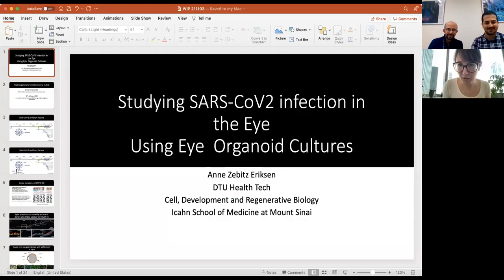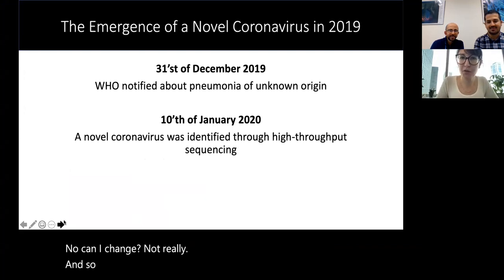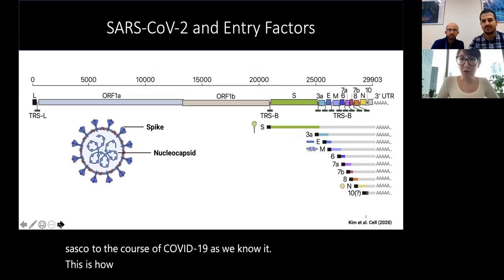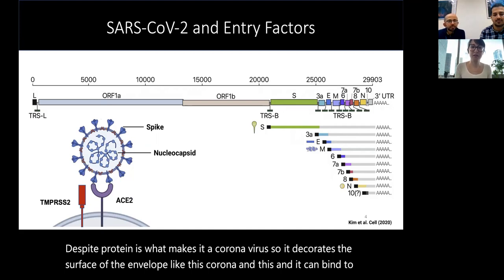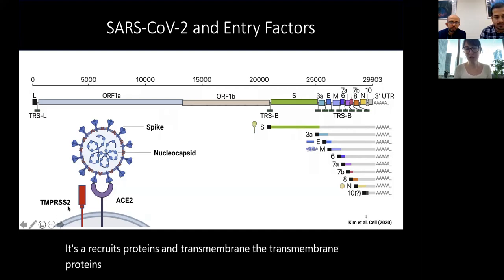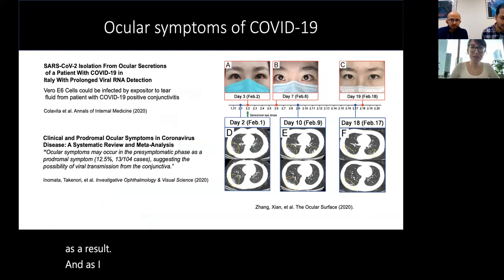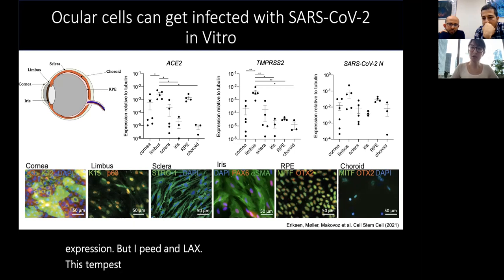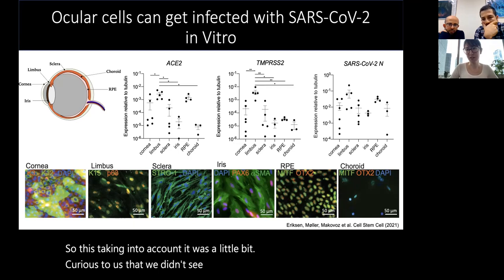Special Talk 13 - Dr. Anne Zebitz Eriksen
Studying sARS-CoV-2 infection  in the eye using eye organoid culture

 Dr. Anne Zebitz Eriksen
( Postdoctoral researcher, Department of Health Technology, DTU, Denmark)